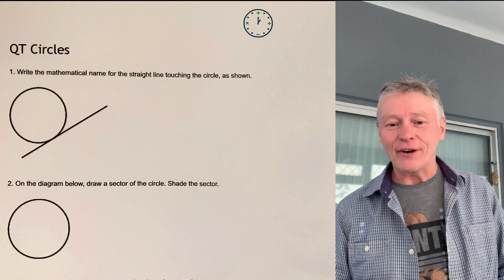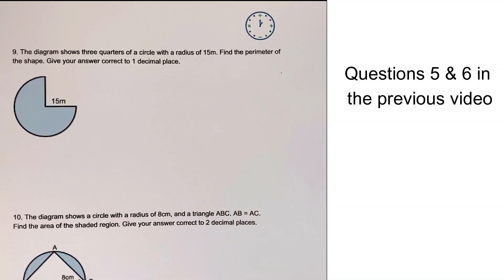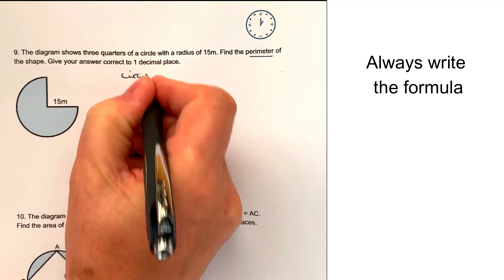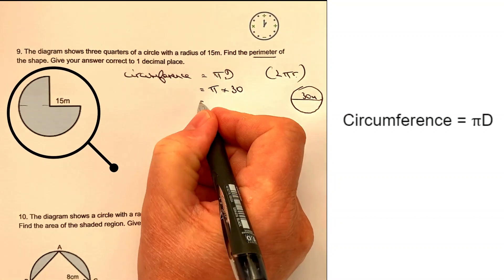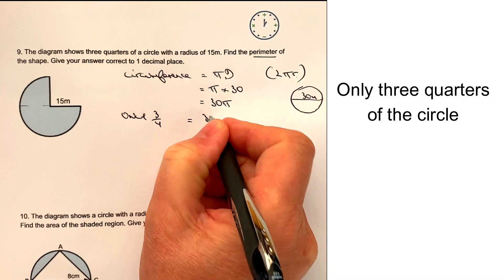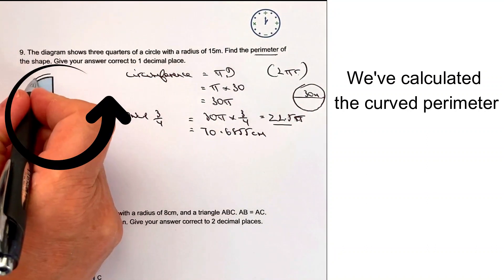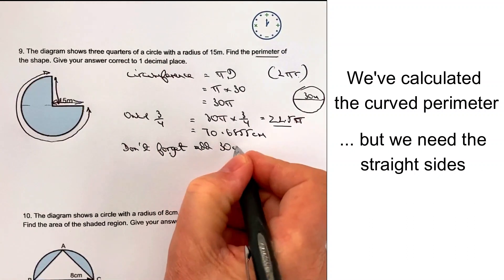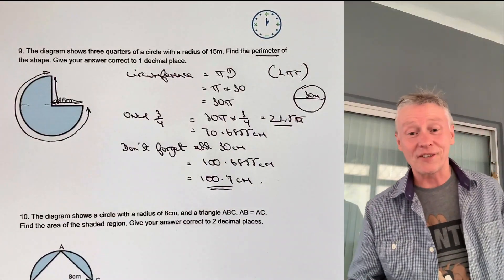The perimeter of 3/4 of a circle - Quick Reminder Maths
This video is a continuation of and looks at question 9 of the worksheet on 3minutemaths.co.uk. Working with circles is aimed at around grade 3 GCSE maths.

You can download the worksheet from 3minutemaths.co.uk, although please do